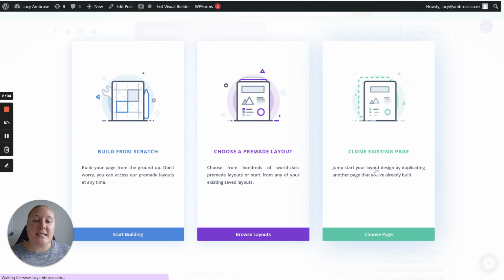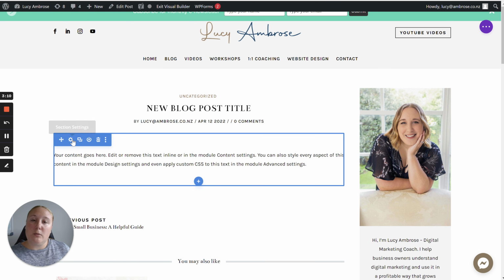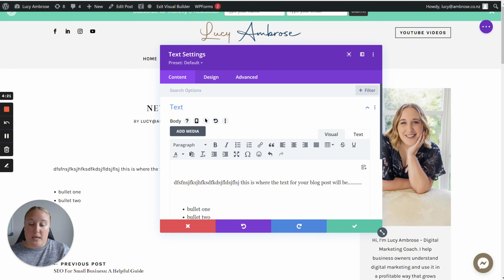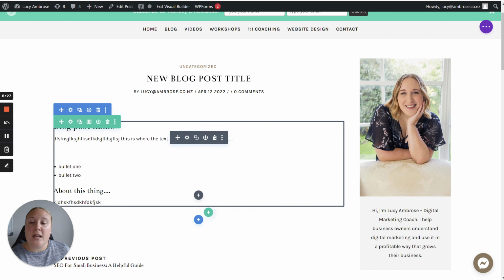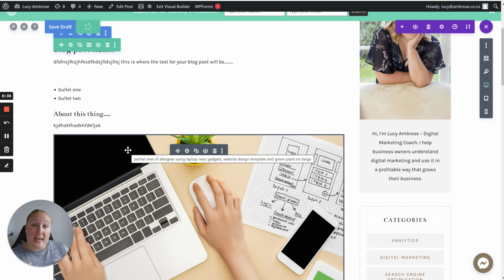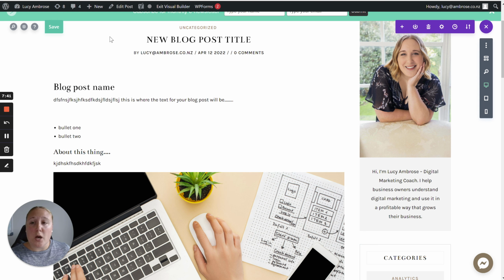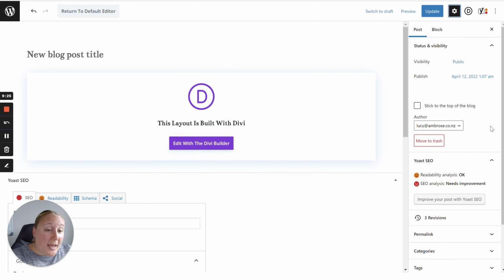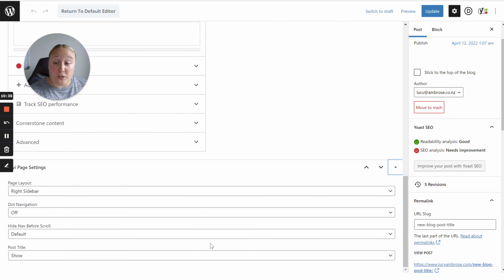How to add a blog post to your DIVI website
In this video tutorial, I show you how to add a blog post to your Wordpress/DIVI website.

I’m Lucy, and if you’re reading this, you’ve probably stumbled upon something I hold dear to my heart: the magic of Websites, google and SEO. But before we dive into that, let me share a bit about myself.

For over 15 years, I’ve been knee-deep in the world of marketing. Along the way, I’ve had the incredible journey of launching, growing, and even selling several businesses. But amidst all the hustle, there’s been one constant passion driving me: Seeing my clients businesses succeed.

Yep, you heard that right. I’m what you might call a google nerd. From building over 200 websites to helping more than 150 companies land on that coveted first page of Google, it’s safe to say I’ve had my fair share of caffeine-fueled nights and victory dances.

But here’s the thing: it’s not just about the numbers or the rankings for me. It’s about the people—the entrepreneurs, the dreamers, the doers—who trust me with their vision. There’s something truly special about seeing their faces light up when they realize their website is shining bright on that first page.

Because let’s be real, it’s not just about being found online; it’s about making an impact, forging connections, and reaping the rewards of hard work and strategic thinking.

That’s why I’m thrilled to announce that we’re not just stopping here. We’re on a mission to expand and grow, and that means building a team of like-minded individuals who share our passion for a quality digital presence and the endless possibilities it holds..

Welcome to the journey. Let’s make some magic happen.

Want me to coach you so you can learn how to use online marketing to grow your business?